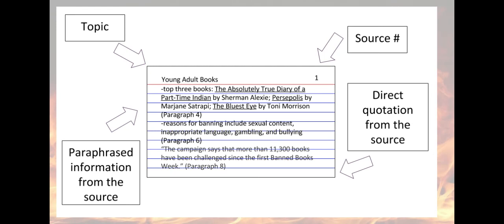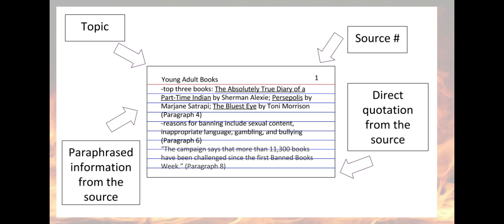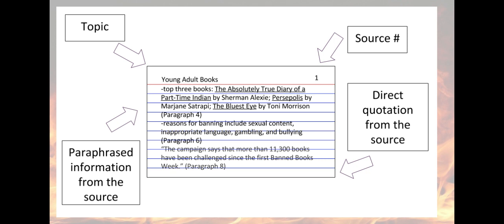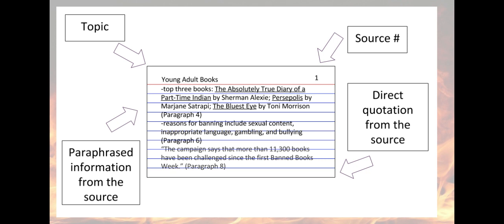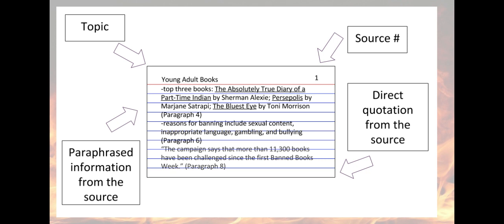F451 L38 Part C